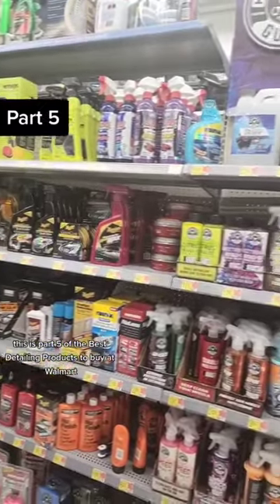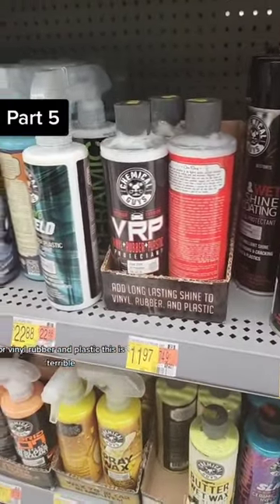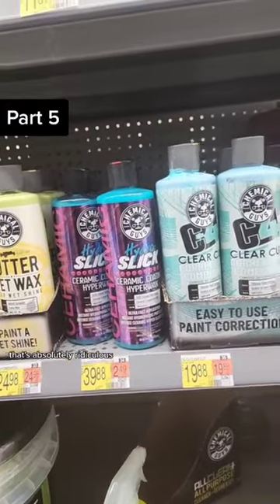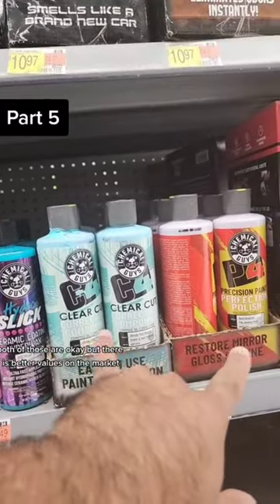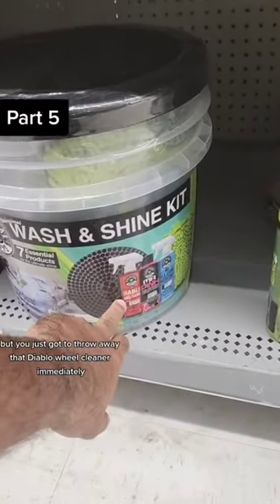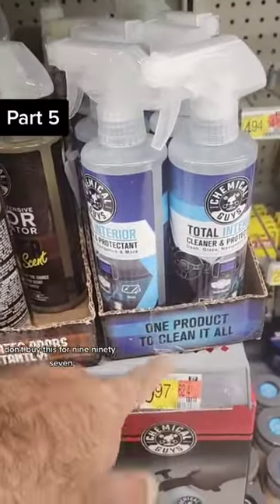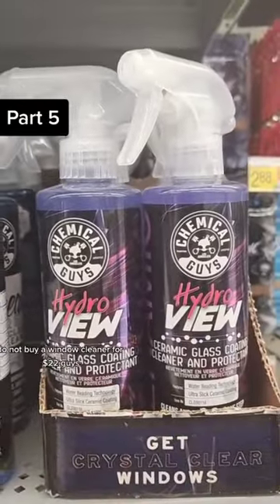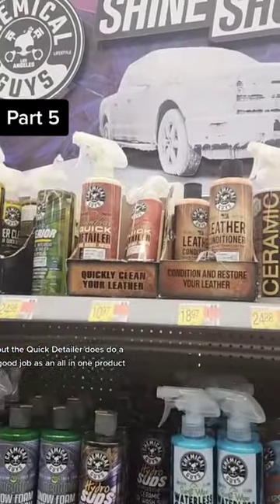Good Detailing Products to Buy from Walmart. Part 5.